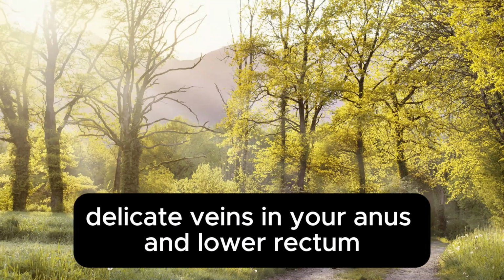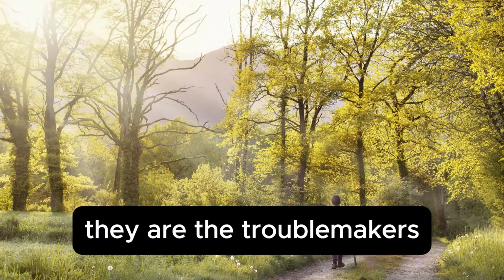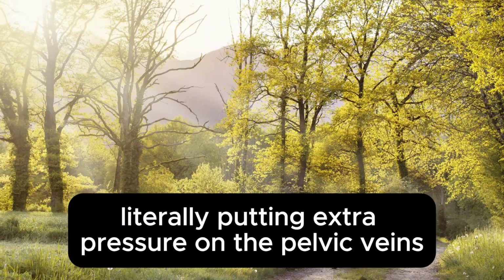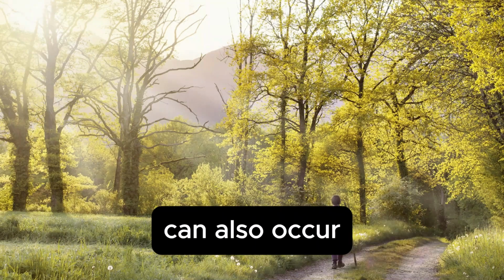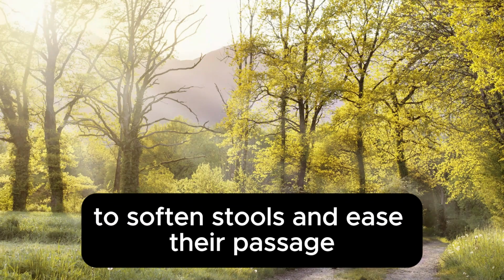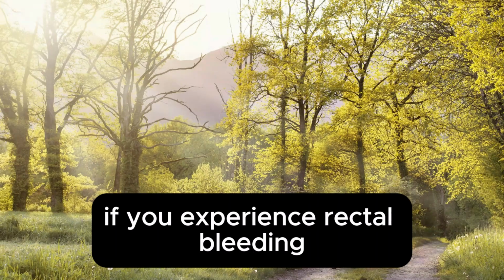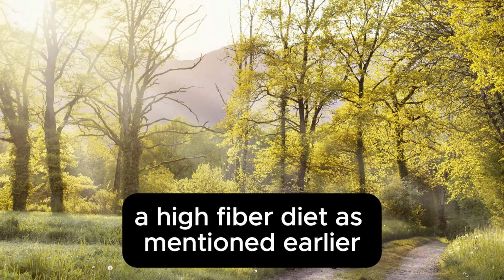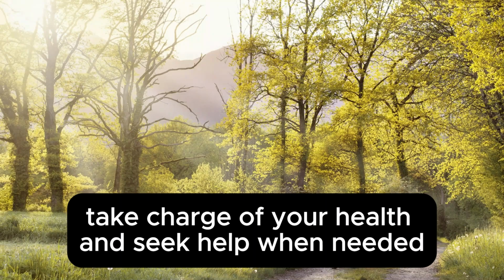Hemorrhoids different types of hemorrhoids| internal and external Hemorrhoids| Hemorrhoids treatment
There are anal cushions located in the upper anal canal at three different sites. The anal cushions contain connections between the rectal arteries and the veins, which are very vascular and supported by smooth muscle and connective tissue.
Along with internal and external sphincters, they help to control the anal continent.
Sometimes, due to specific reasons, these blood vessels get swollen and enlarged and form Hemorrhoids.
There are two types of hemorrhoids, internal and external hemorrhoids are defined by the location relative to the dentate line. Hemorrhoids above the dentate line are known as internal hemorrhoids, and if the hemorrhoids are below the dentate line known as external hemorrhoids.